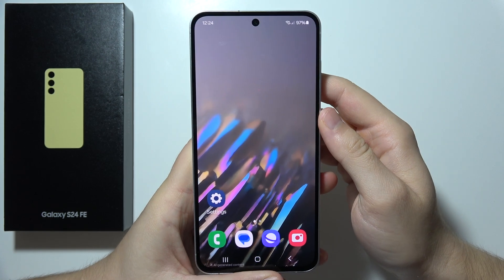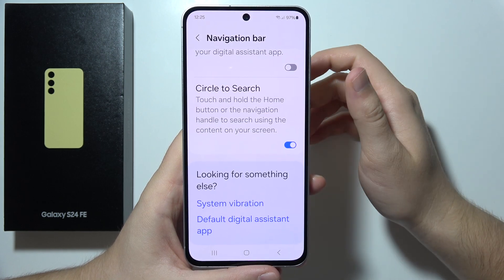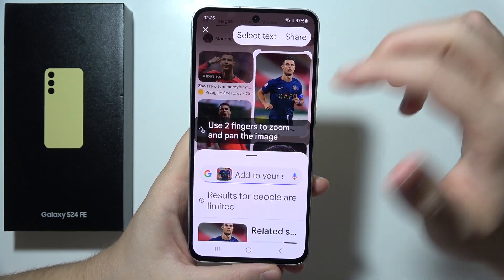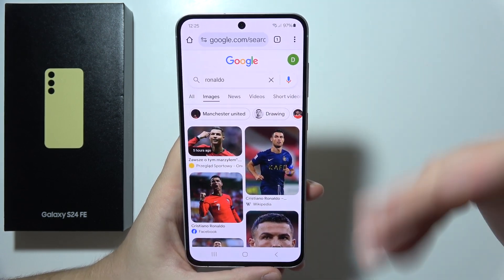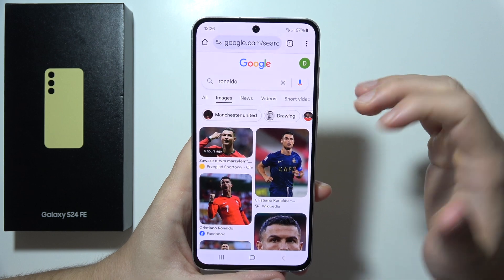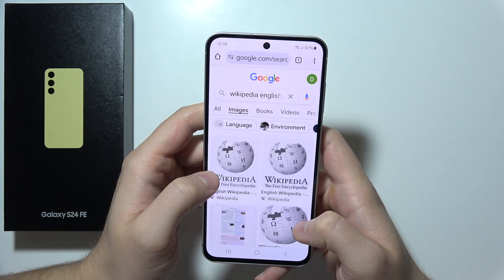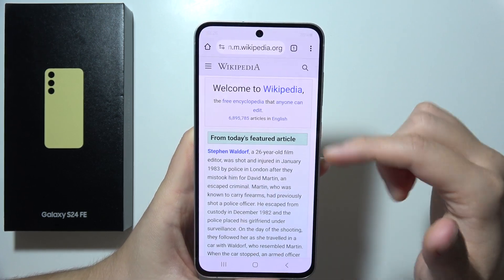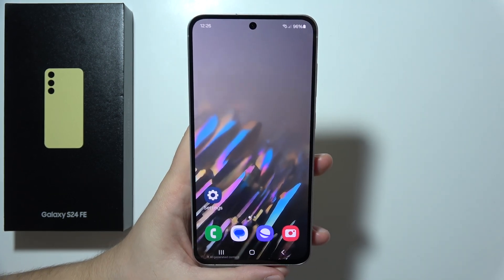How to Use Circle to Search on SAMSUNG Galaxy S24 FE?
In this video, we’ll show you how to use the Circle feature to search on your Samsung Galaxy S24 FE. This tool can help you find information quickly and efficiently on your device. We’ll guide you through the steps to make the most of this search function on your Samsung S24 FE. Discover how to enhance your searching experience on the Galaxy S24 FE!